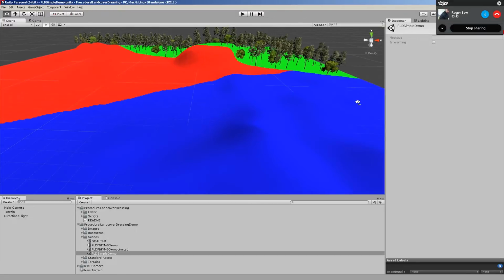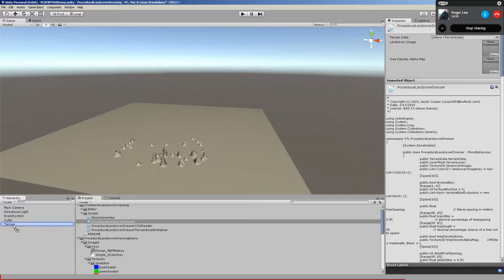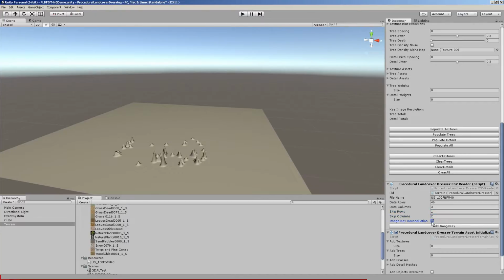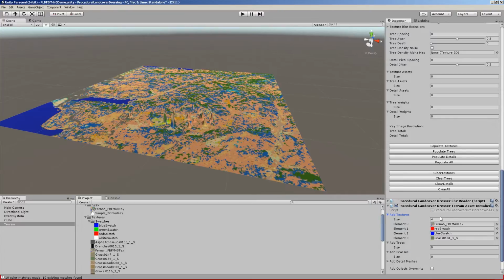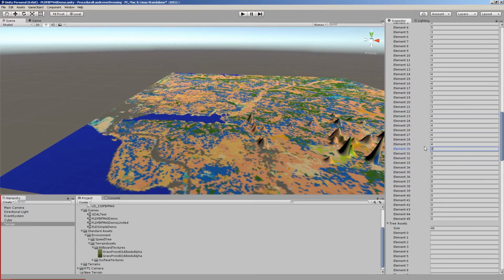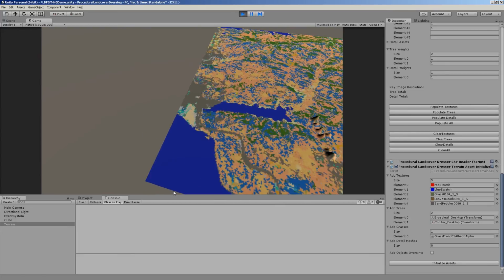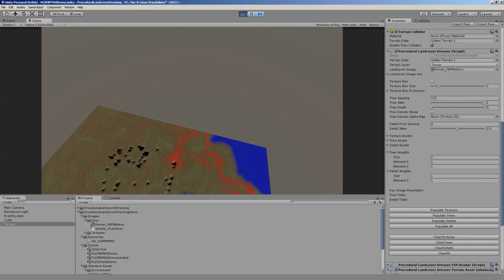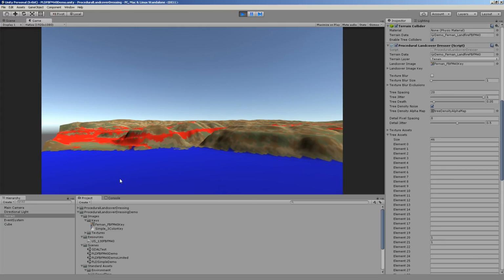Procedural Landcover Dresser (PDL) for Unity3d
Jake Cooper shows off his procedural landcover dresser for Unity3d. This package allows for automated splatting of vegetation and textures based on commonly available landcover geospatial datasets.

This product was made possible by the NSF Idaho EPSCoR Program and by the National Science Foundation under award number IIA-1301792.

Support from Alaska EPSCoR NSF award OIA-1208927 and the state of Alaska.